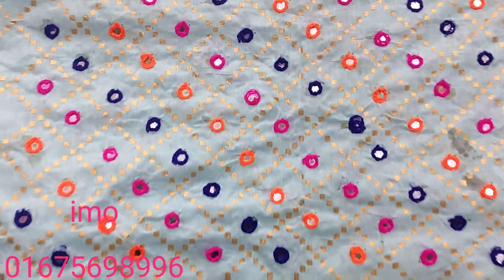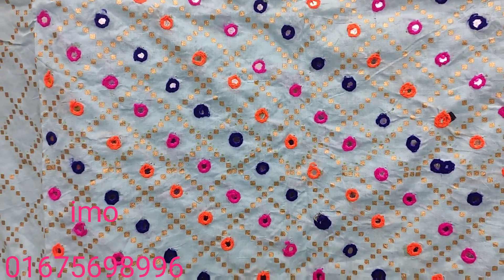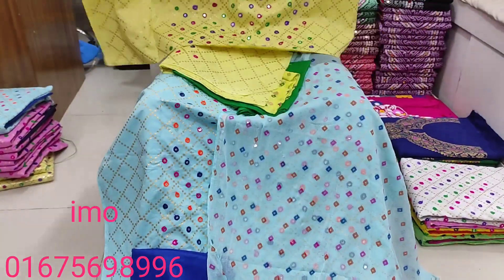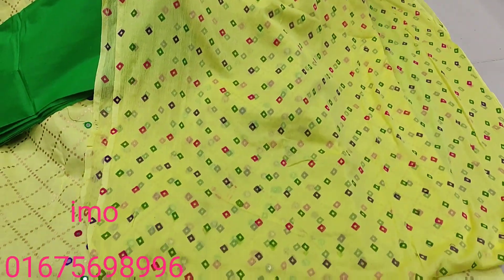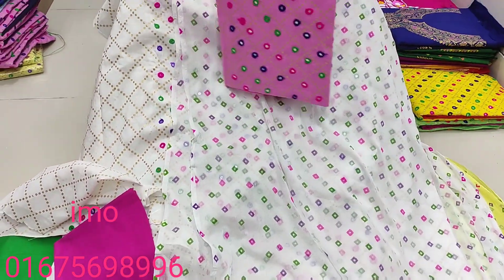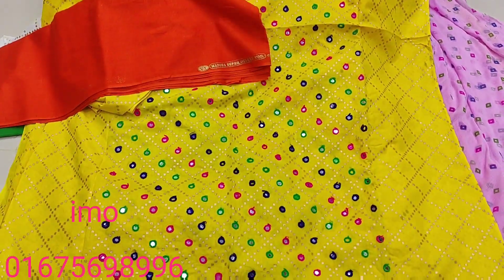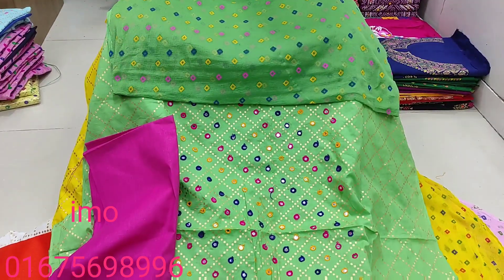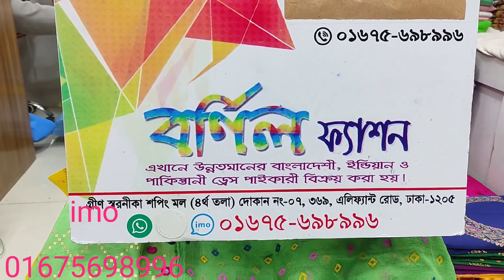ডলার স্কিন প্রিন্ট অসাধারণ বক্স ডিজাইন আর একদম রিজেনেবল প্রাইজে 💃💃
বর্ণিল ফ্যাশন
গ্রীন স্মরণিকা শপিং মল
(৪) তলা দোকান নং ০৭
এলিফ্যান্ট  রোড ঢাকা ১২০৫
ফোন.01675698996